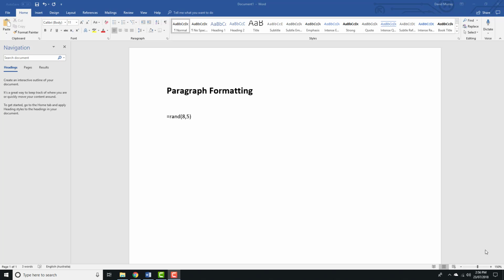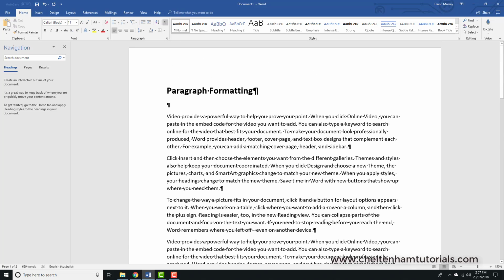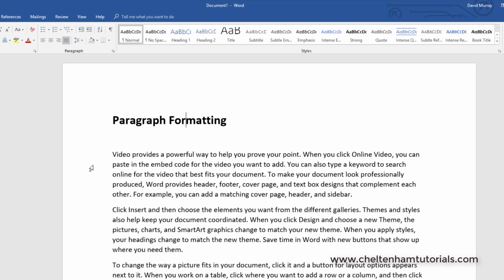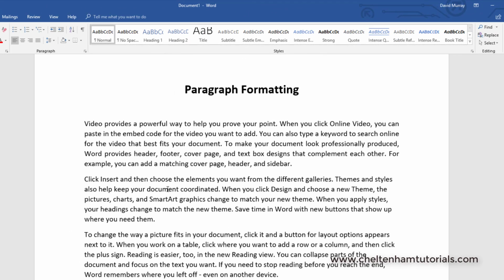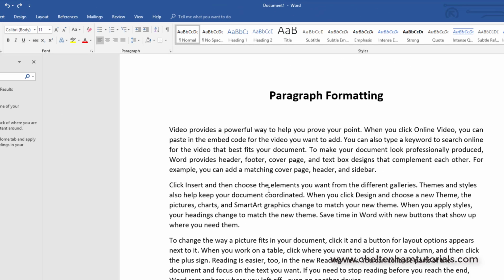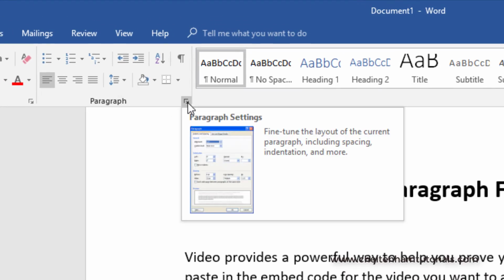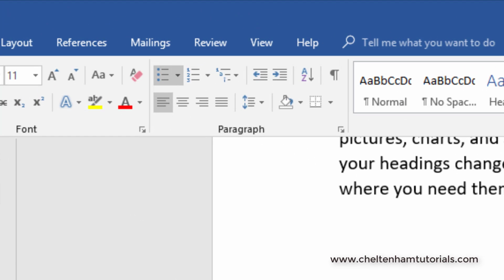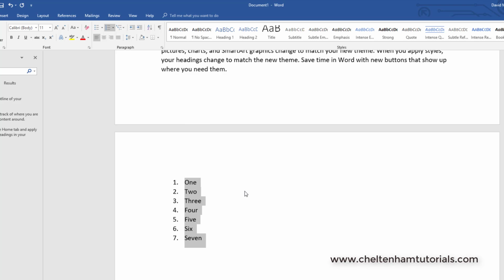Word 365 Foundation 06 Paragraph Formatting